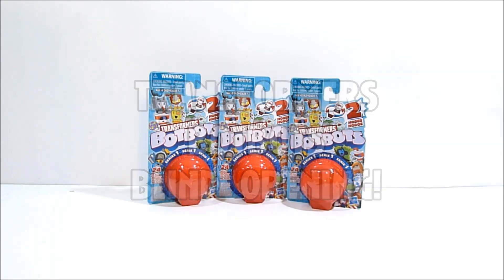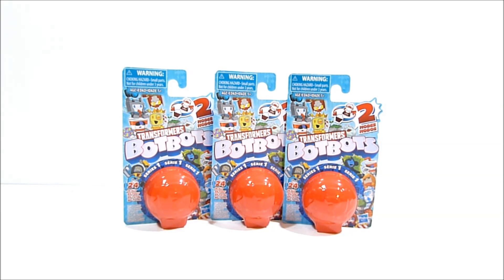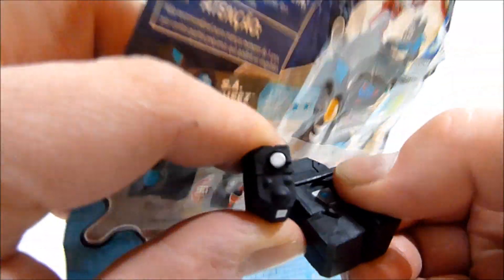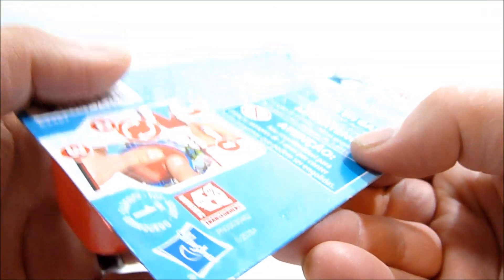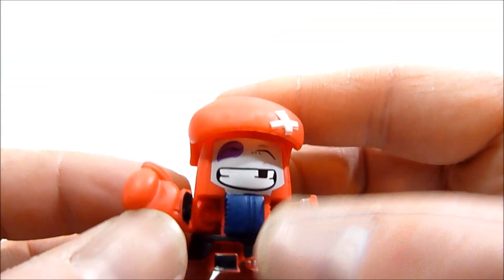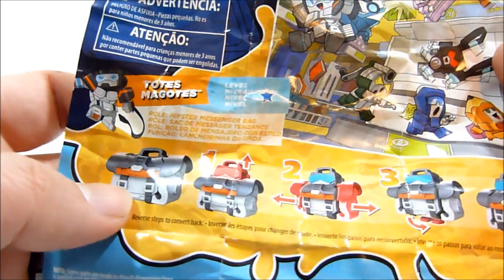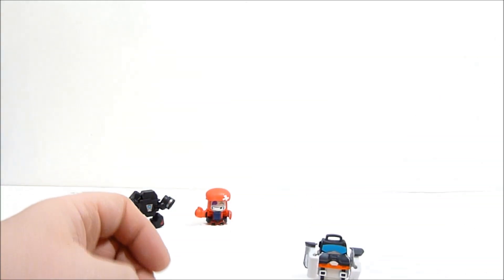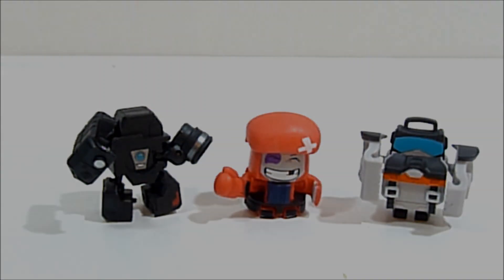TRANSFORMERS BOTBOTS BLIND OPENING AND REVIEW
Let's check out some of the new Transformers Botbots blind packs!

DcomPrime
David Marlin
Stat Manley